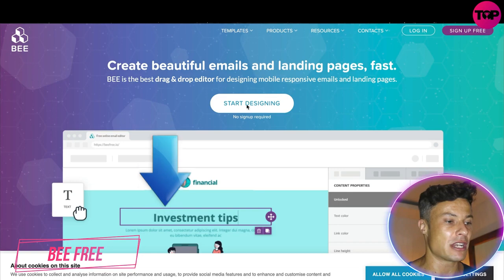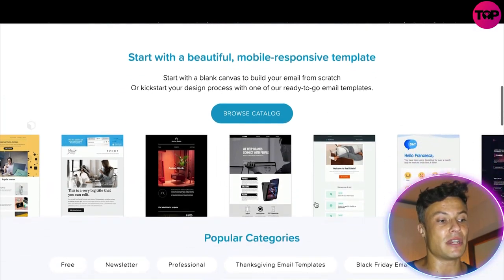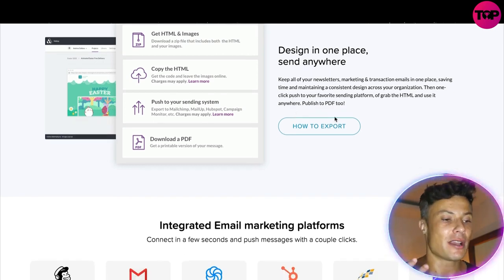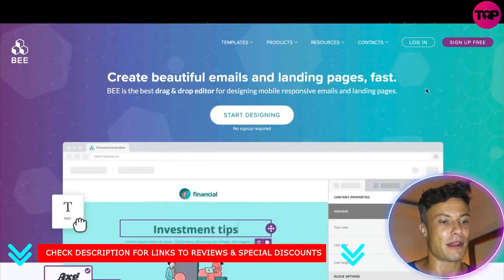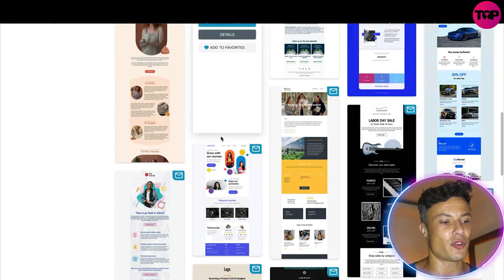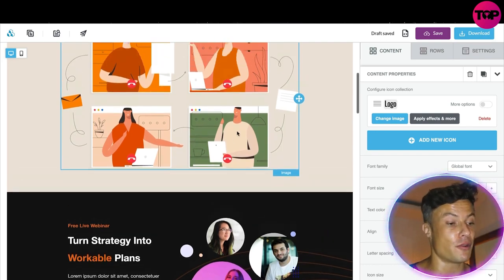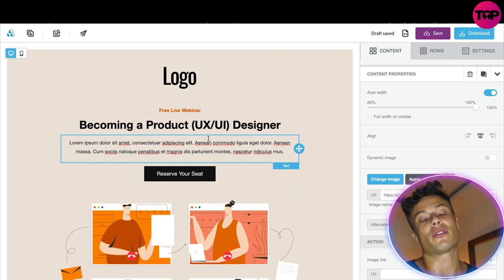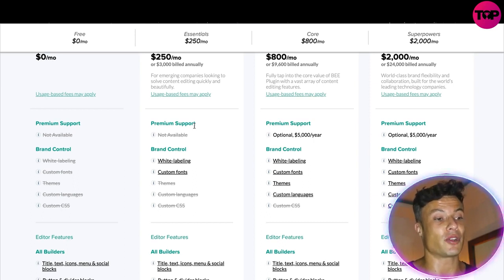Best Landing Page Builder | Create Emails And Landing Pages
What is BEE?
BEE is a leading provider of content design software for email, landing pages and popups.  The company has 2 distinct products within its portfolio: BEE Pro & BEE Plugin

BEE Pro:  no-code, drag & drop design suite for responsive emails & landing pages.  BEE Pro helps marketers and designers alike create emails and pages really fast. Plus, it provides the design freedom, branding controls, and collaboration tools to get things done right.  With BEE Pro emails & pages can be designed from scratch or with ready to use email templates from its template catalog.  Bonus: Emails can be pushed to email sending platforms and landing pages published with the click of a button.

BEE Free is a world-famous Email Template Builder, a part of MailUp Group.

BEEFree lets you create mobile-friendly newsletters, which are correctly displayed on most devices and mail clients. Customizes the messages and exports them to your ESP. But in order to export them, you will need to get registered with BEE Free and get Pro Account.

BEE Plugin:  Is an embeddable email, landing page & popup builder best known for its easy integration into SaaS applications in the CRM and Marketing Automation space. BEE Plugin content builder uniquely combines design flexibility with a smooth user experience, and ability to customize the deployment in under 30 days.

Bee is a MailUp‘s exciting project: it’s a drag-and-drop editor for responsive design emails you can find in free and pro version. BEE Free ensures a quick and good-looking mobile-ready newsletter templates creation, and you need no account to use it. The user interface is intuitive even for novice users and enables template designs that automatically adapt to smartphone screens and also perfect for your transactional messages.

You can choose colors and insert elements, move them where you need it, drag images from your desktop and changes your email structure as much as you need it.

It’s always possible to check a preview in your email client and send a test to yourself. Once your email template is created, you can download the HTML source code and send it with your email program. Developers can also embed Bee Free into their applications and pay on a per-user basis.

Bee Pro is the paid version that lets you store all your newsletter templates to edit them later. Bee Pro pricing is only $10/month. An exhaustive community and a knowledge-base will guide you.

I hope you found value in our Bee Free Reviews video. Make sure to leave a like on the video if you gained value from it!

⏰Timestamps⏰

0:00 Bee Free Review intro
0:23 Bee Free Review Summary
4:31 Bee Free Review outro